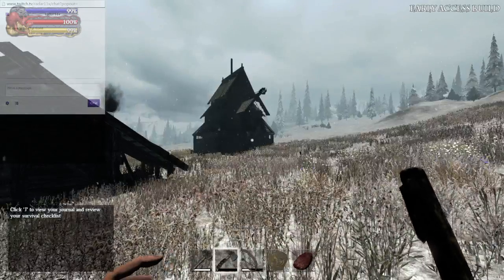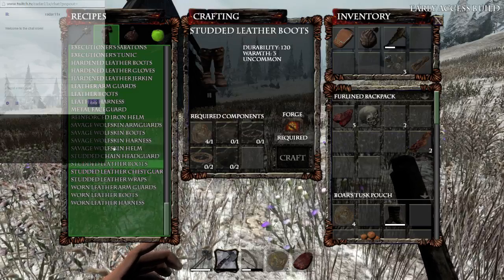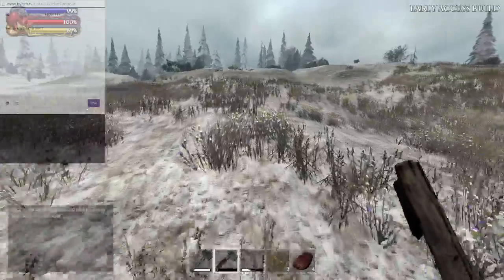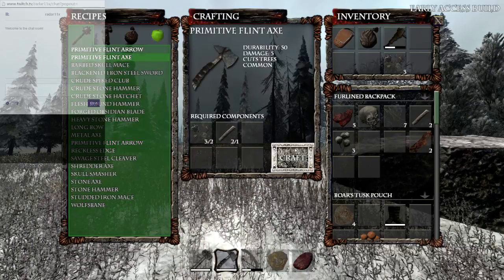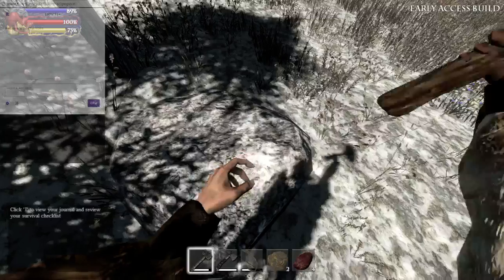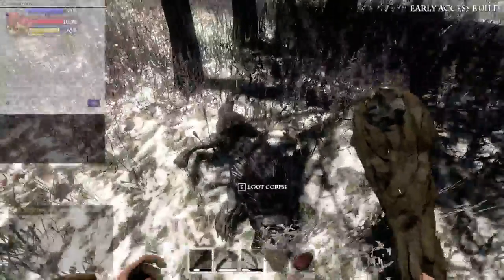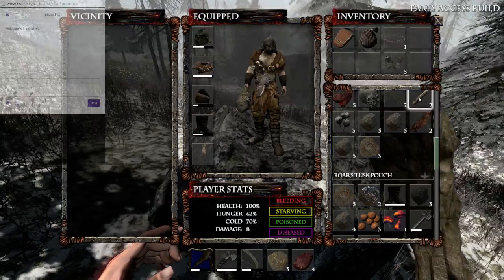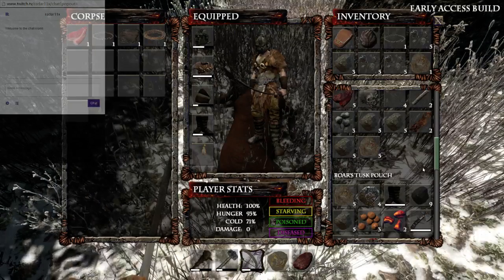Savage Lands Update 5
I play a little bit more Savage lands to see a few of the new changes with update 5.